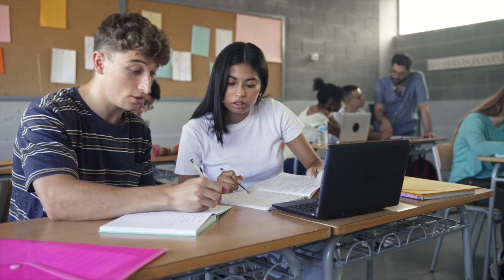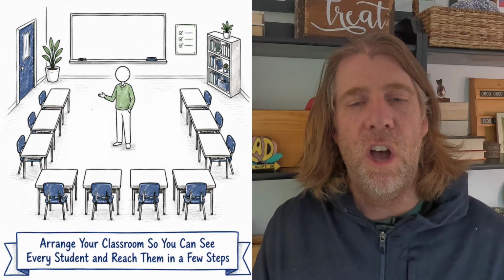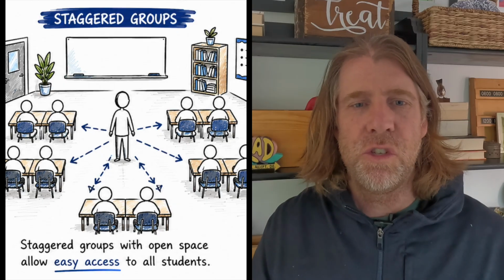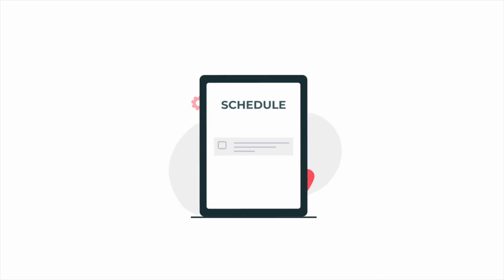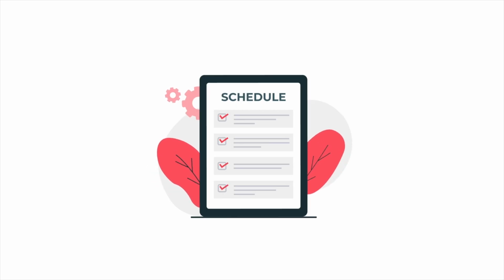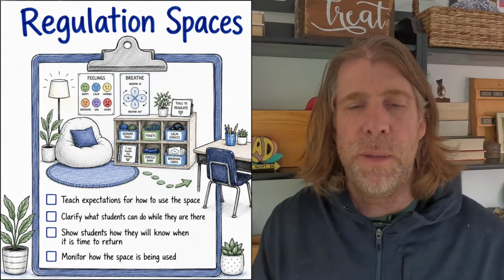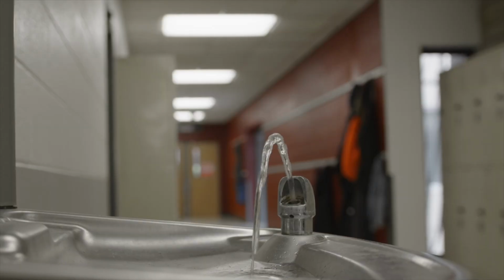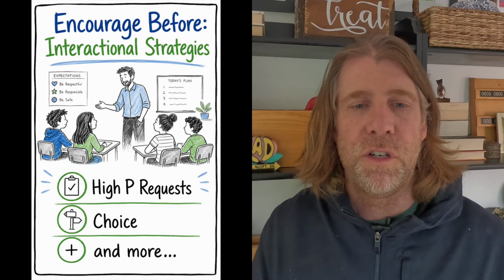The Teacher’s Survival Guide to Classroom Organization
Is your classroom environment competing with your teaching? Often, the root of student misbehavior isn't the students—it's the setup. In this video, we're diving into 5 practical, "low-lift" organization strategies that prevent behavior problems before they start.

From rethinking your seating plan routine to curating a classroom that doesn't overstimulate, these tips are designed to help you regain control and protect your learning environment. Whether you're a new teacher or a veteran looking for a mid-year reset, these organization hacks will help you build a more intentional, focused classroom.

Download planning tools and more resources: radforlife.com

What’s Inside: 0:00 The "Seating Shuffle" Strategy 1:24 Reach & See: The 2 Layout Questions 2:14 The Student's Perspective (Why they get up!) 2:58 Curating vs. Decorating 3:48 Visual Activity Schedules 4:08 The Truth About Regulation Spaces 5:48 The Encourage Before Framework